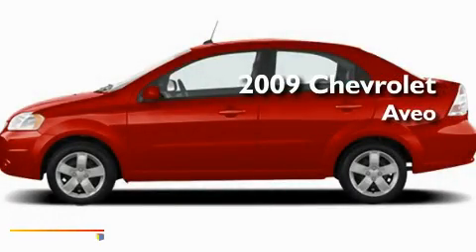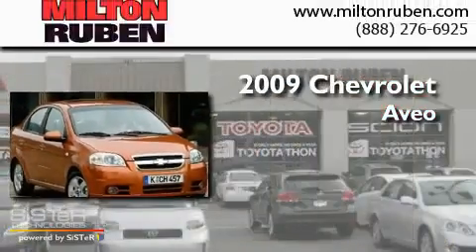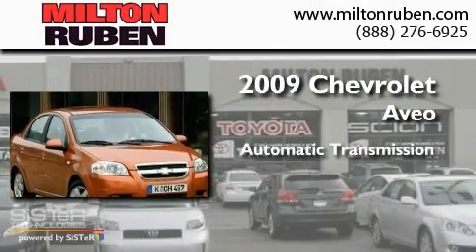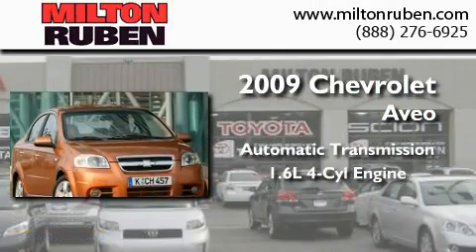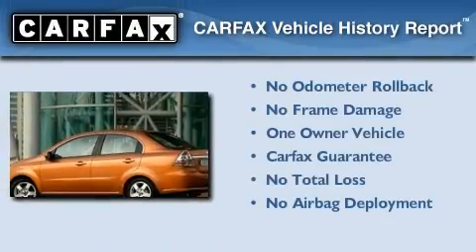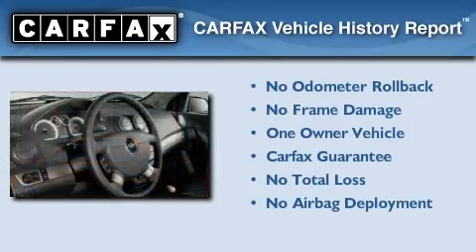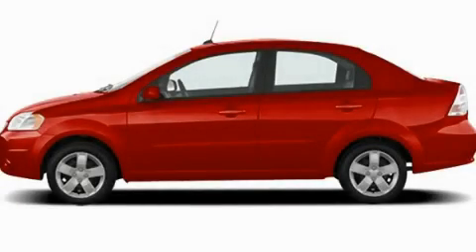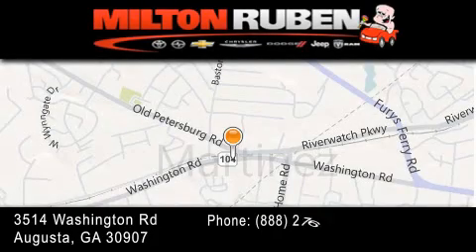2009 Chevrolet Aveo Thomson GA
Year : 2009
 Make : Chevrolet
 Model : Aveo
 Engine : 1.6L L4 MPI DOHC 16V
 Trans . : Automatic
 Exterior : Victory Red
 Miles : 20,151
 Interior : Charcoal
 Stock : B306211

 2009 Chevrolet Aveo Augusta GA